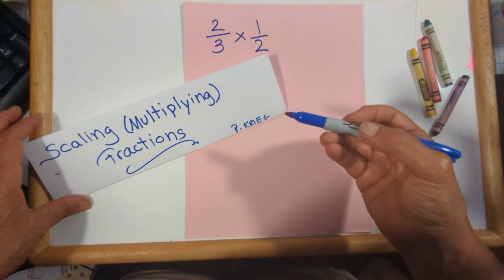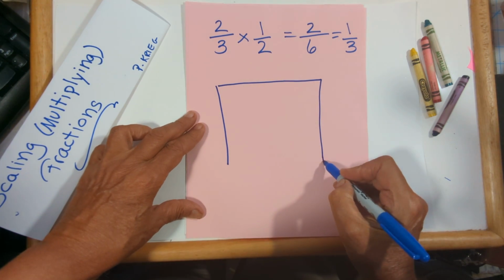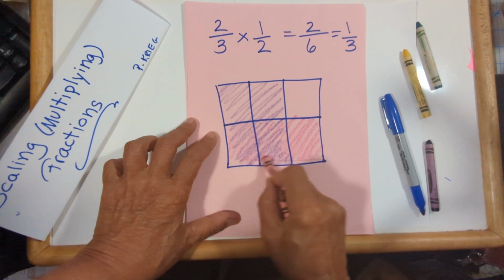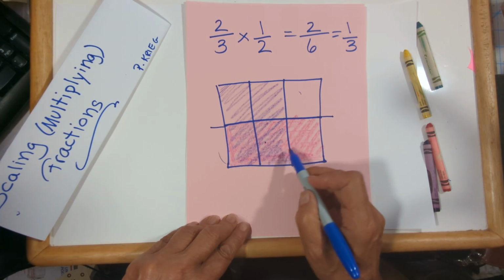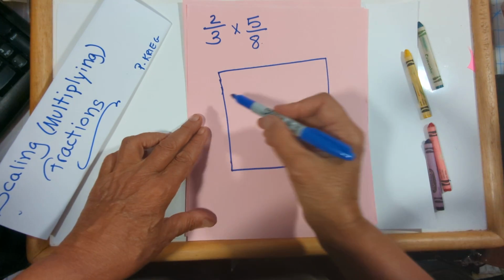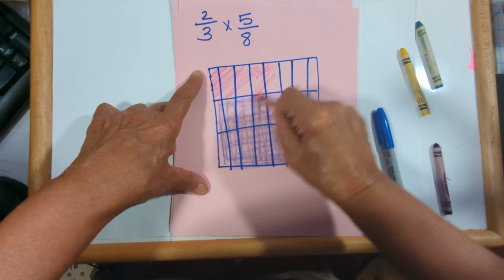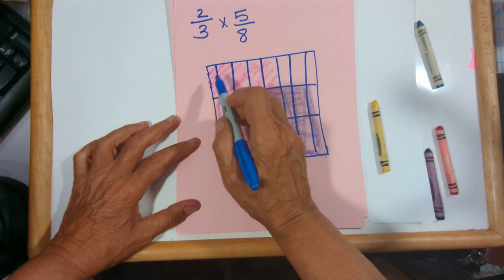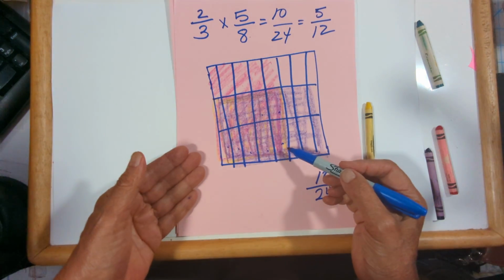Understand what it means to Multiply Fractions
Although I remember how to multiply fractions in the way I was taught in grade school, it wasn’t until recently that I questioned what multiplying fractions means and how to create a visual. This video shows how I’ve sorted out the concept of multiplying fractions. This part of a blog post